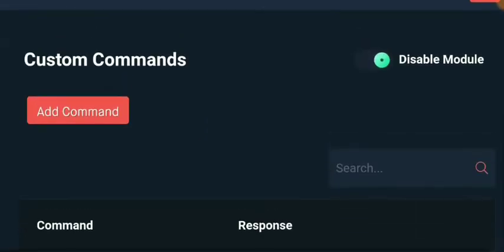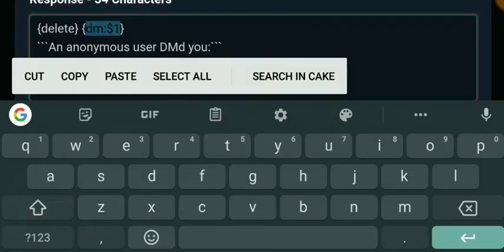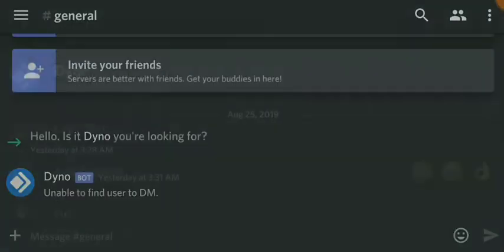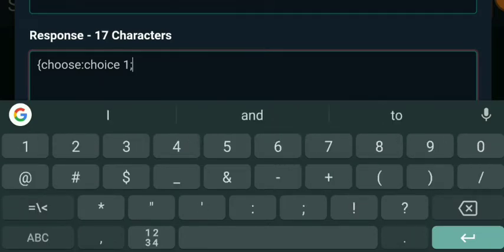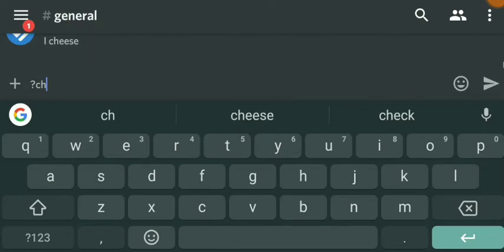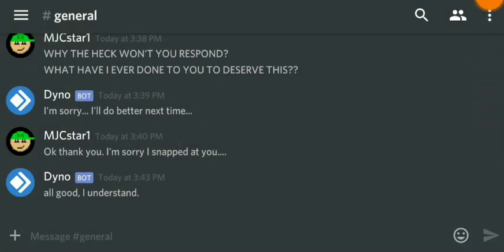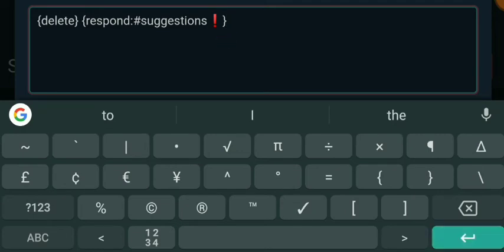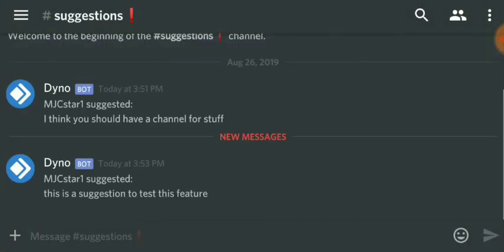Dyno Bot Custom Commands | Part 2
It might be all over the place, but hopefully if you're wondering about something this can help. If you need more help, my discord username is MJCstar1#5179. Feedback welcome in the comments!